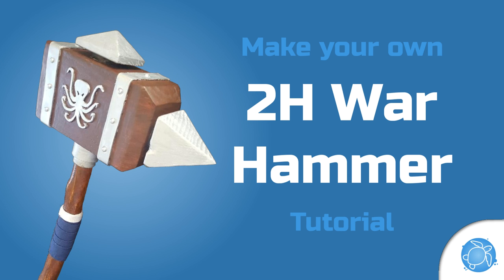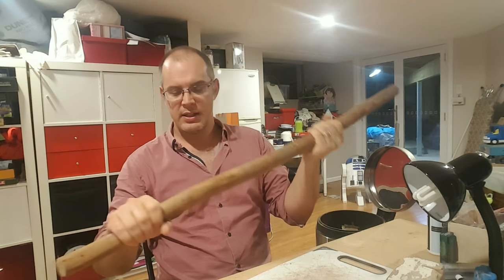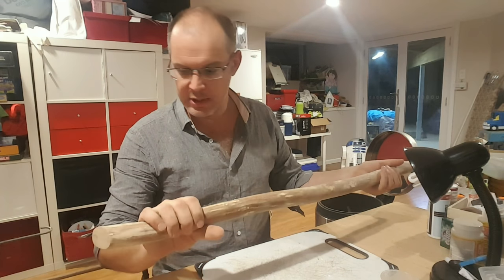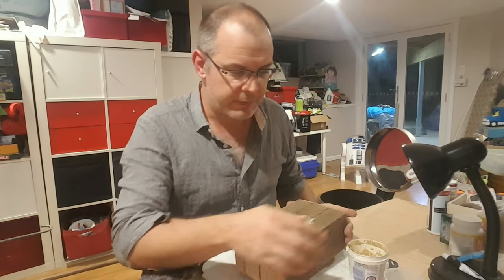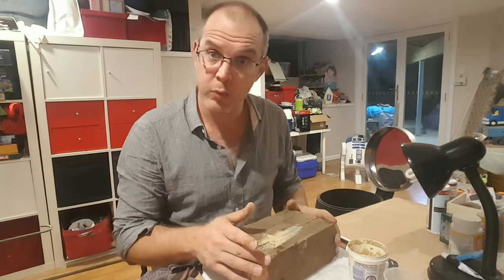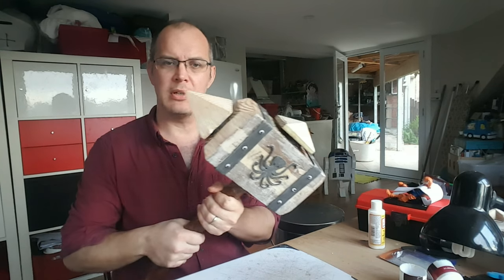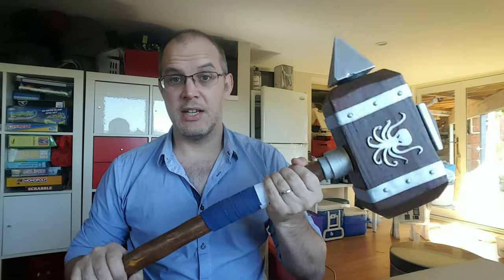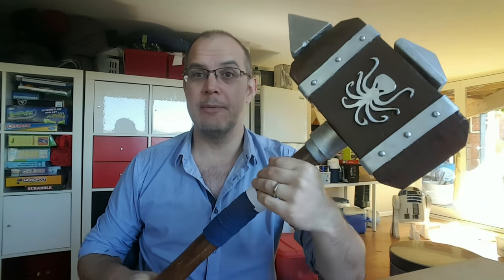Two-Hand War Hammer Cosplay Tutorial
See how easily you can create awesome looking cosplay armor.

You can, and at some point, will, get cut/burned while crafting.
Please be careful, and craft responsibly.

This video shows how I created my medieval Two-Hand Mace out of wood mostly
A reasonably easy build, I would rate it 2/5 in difficulty.

Here is the list of items actually used in this video:

- Some branch from the garden. about 1m in length, 50mm diameter, and solid.
- A block of wood, about 250x100x150mm
- Some water based wood filler (mine called Timber Mate, from Bunning
- Some 3mm EVA foam for details
- Some Liquid nails to attach the head to the shaft
- Some leftover cloth for the grips

If you like cosplay weapons, make sure you check the Two-Hand War Axe as well:

-Tony